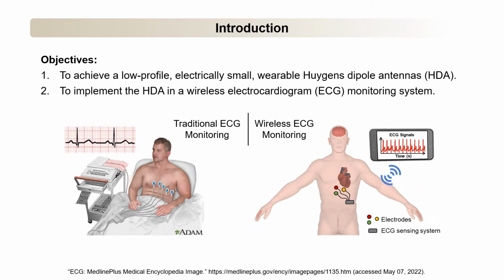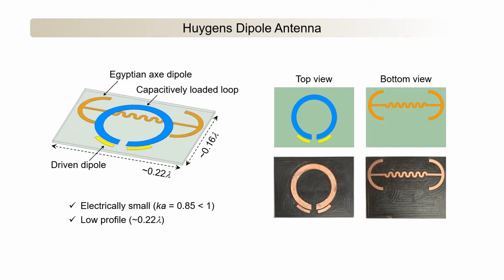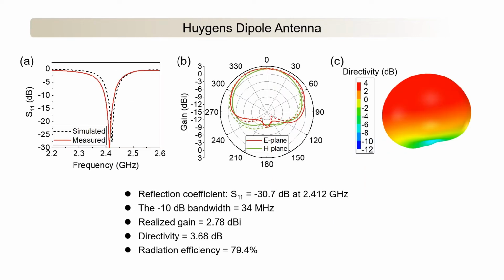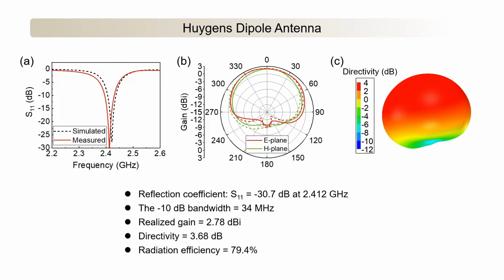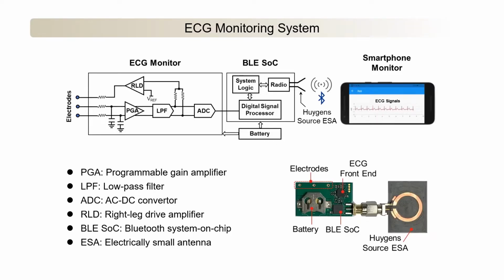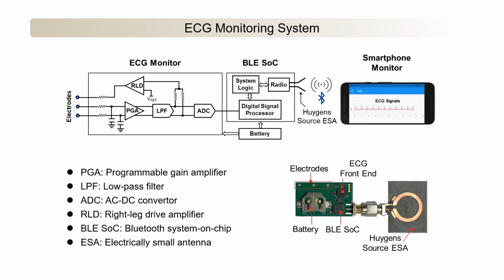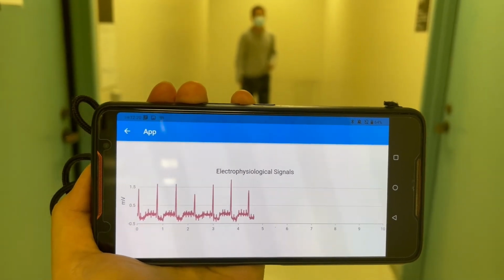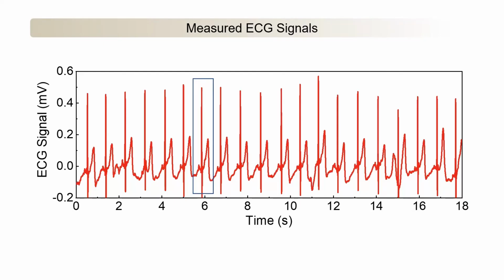IEEE AP-S 2022 Student Design Contest finalist team - UIC Andrew Lab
UIC Andrew Lab video - University of Illinois at Chicago